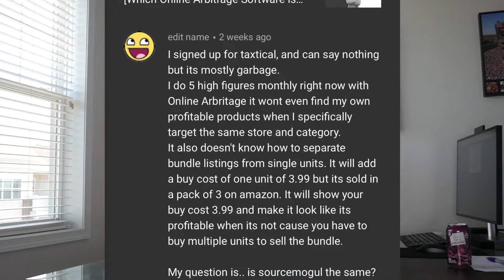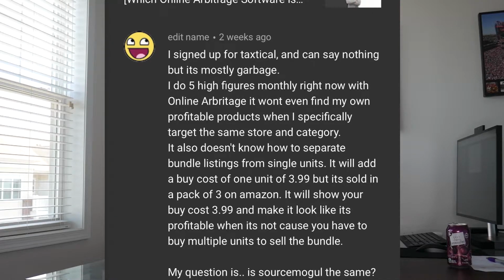Is the Source Mogul Software for Online Arbitrage Sourcing Worth the Price